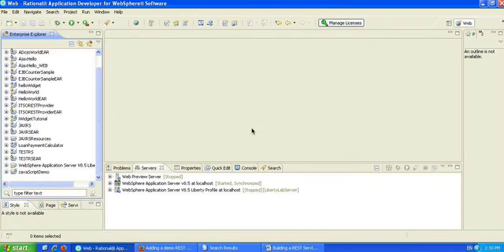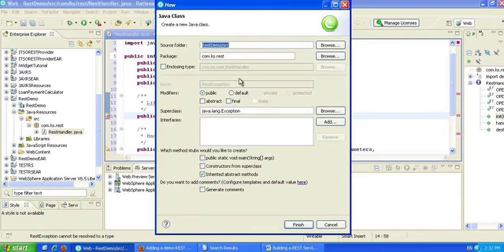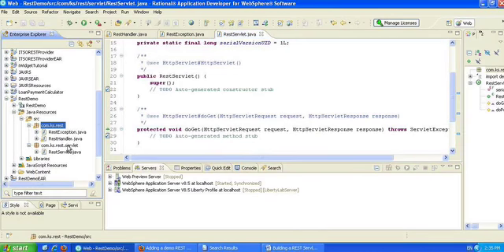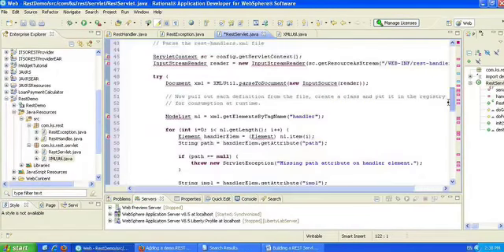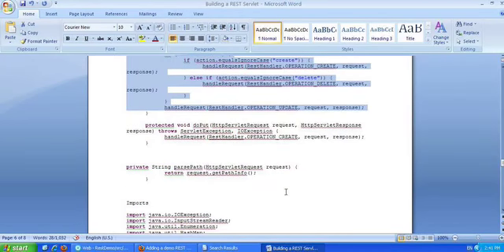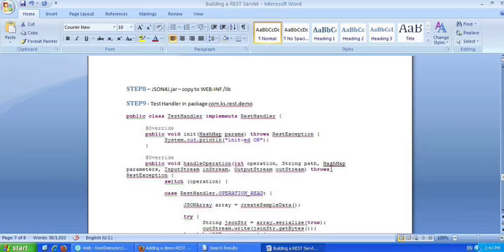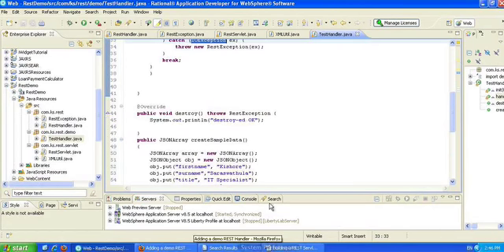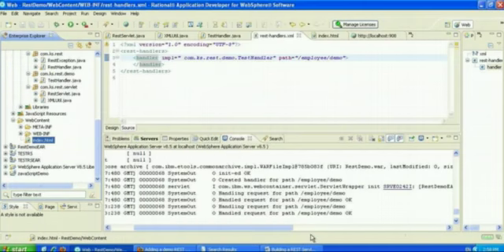REST Servlet Demo Example - Java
REST Servlet Demo using Rational Application Developer 8.5.1 and WebSphere 8.5